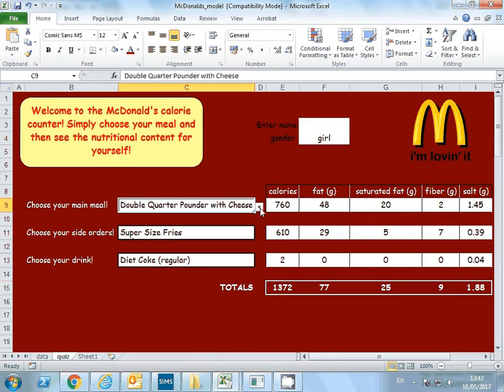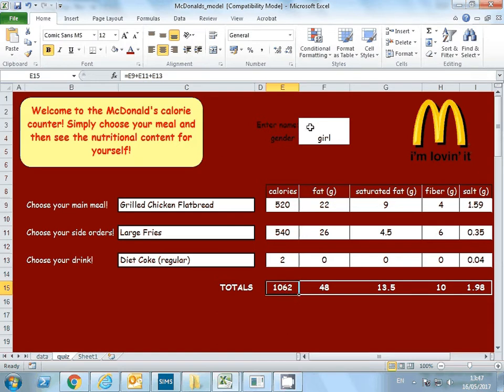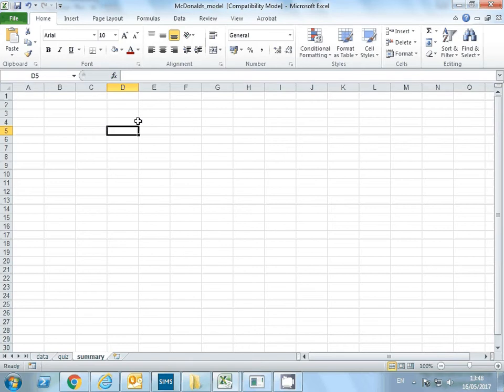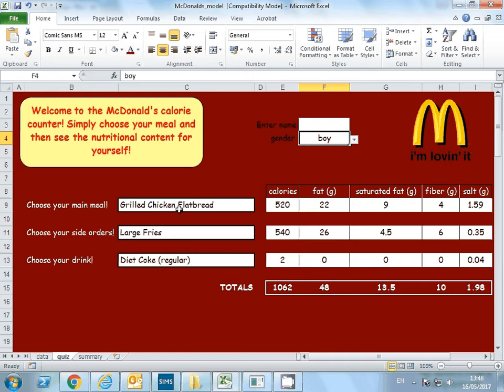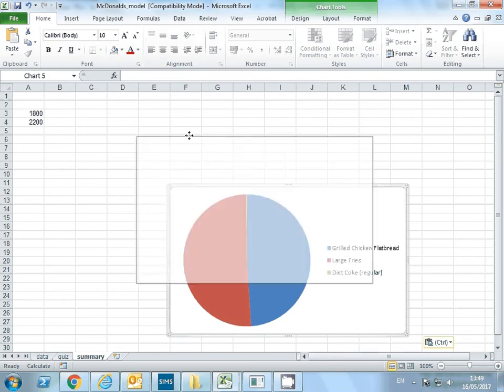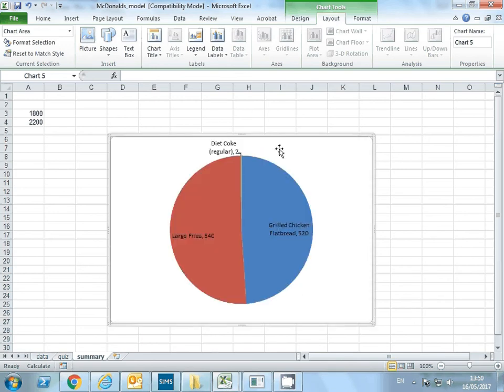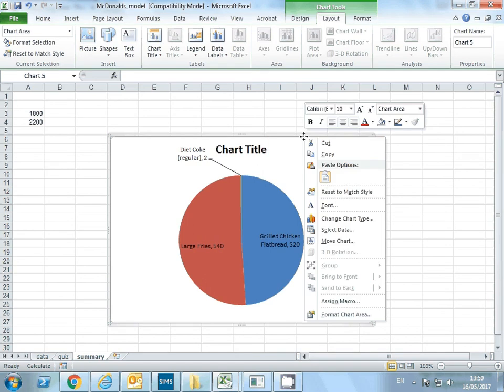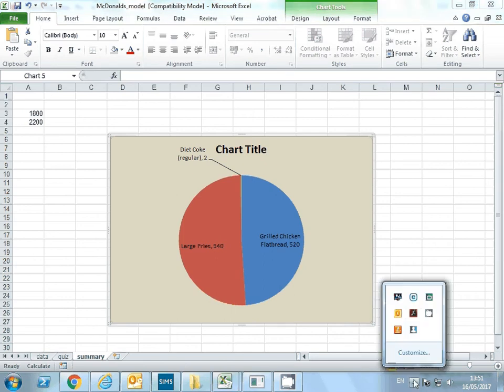creating a graph for your quiz